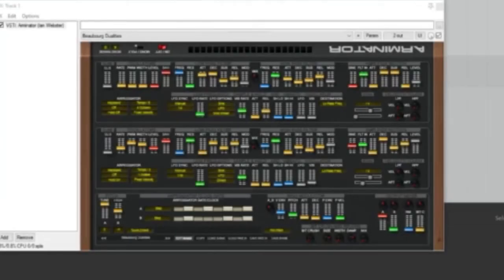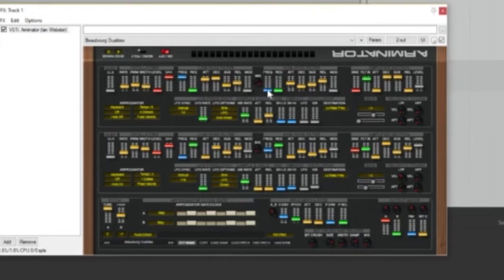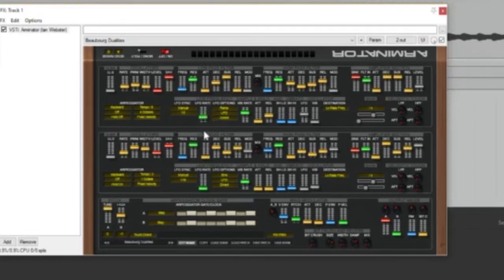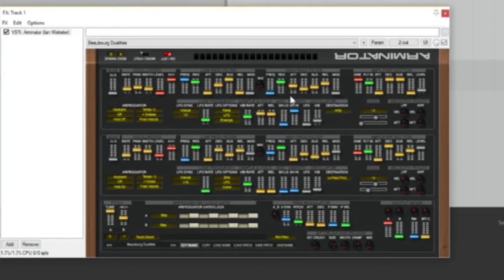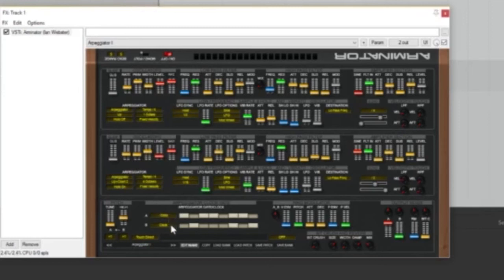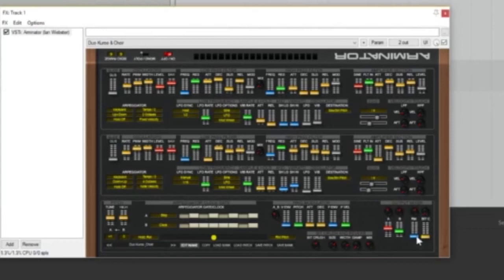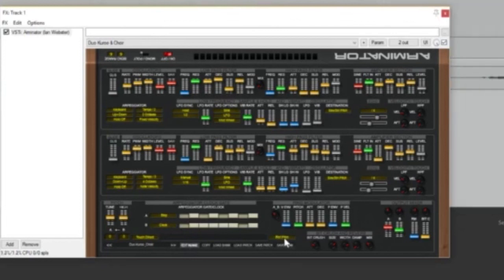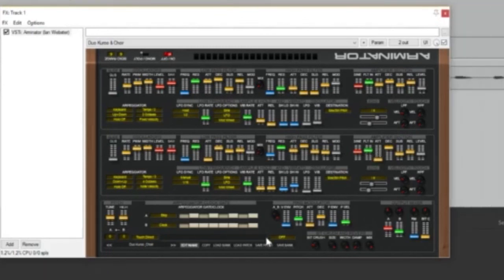Arminator Tutorial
A Tutorial Video describing the controls and functions of the Arminator Synth from Krakli Software